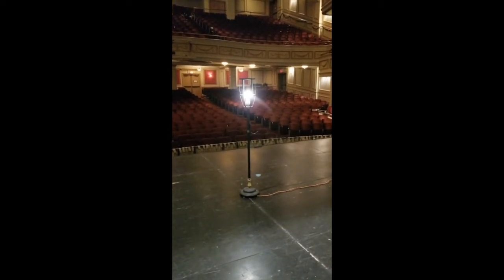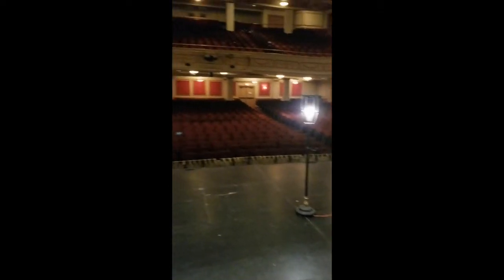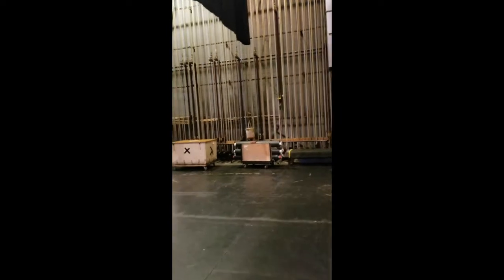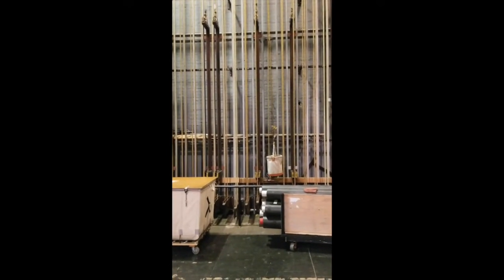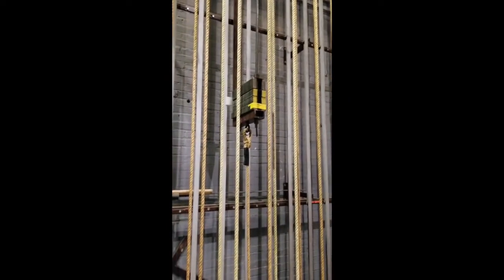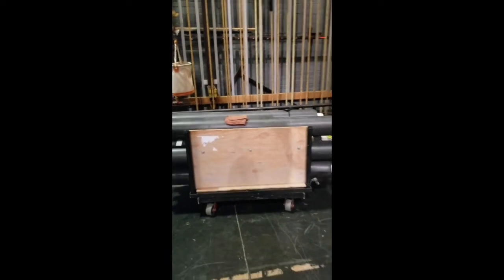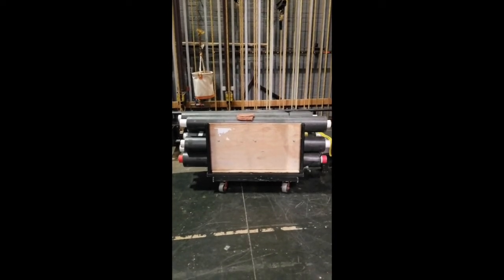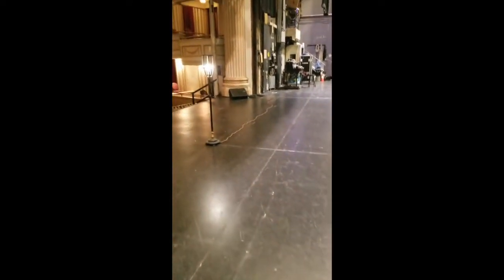Shubert Theater Backstage Tour #2 The Stage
Personal Backstage Tour #2 of the Shubert Theater New Haven
Come join us as we give you a personal backstage tour of the historic Shubert Theater in New Haven, Connecticut!

Follow part 2 of this 6 part series.
Each video will give you insight into this 100+ year old theater set in the heart of downtown New Haven.